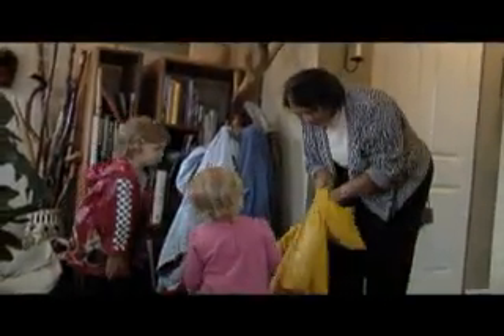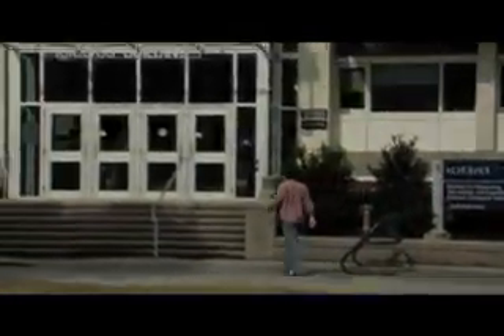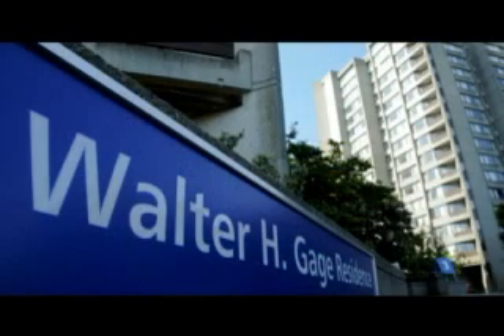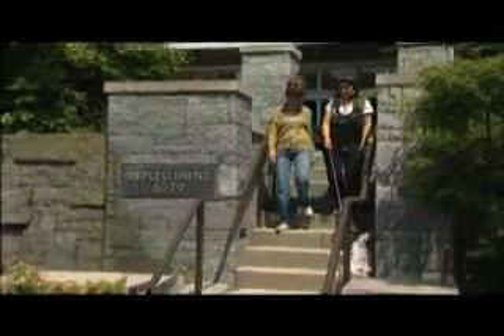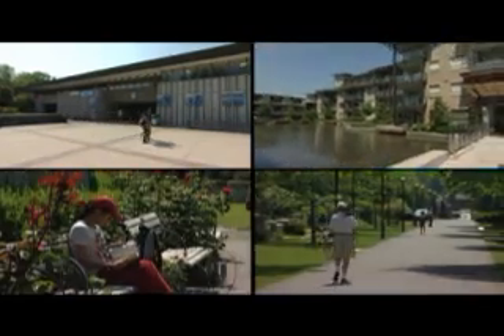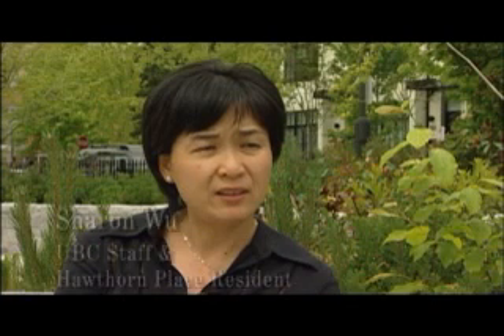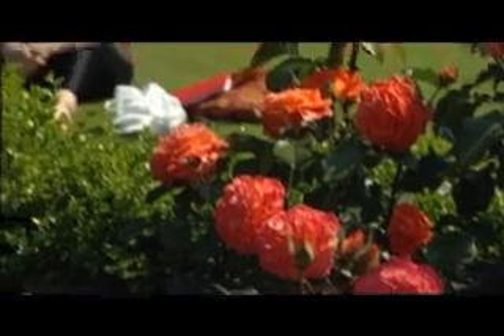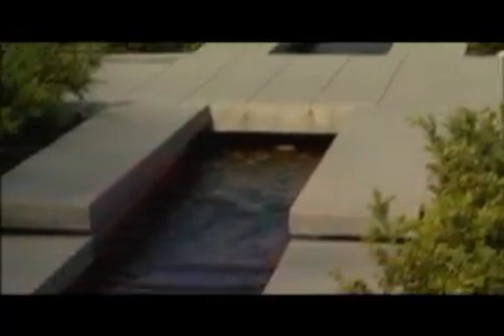Faces of UTown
UTown@UBC is UBC's vibrant residential community on campus where over 18,000 students, staff, faculty and other residents live, work and learn together. It's a collection of eight emerging neighbourhoods, each with their own distinct character, offering a mix of housing options, improved public transportation, shops and services, and access to cultural/recreational amenities in a pedestrian-friendly setting. We developed this video as a way to link the benefits of UBC Vancouver's growing campus community with grassroots examples of people living, working and learning at UBC Vancouver. The video clips include interviews with campus residents, such as students, faculty and staff, as well as footage and still photos of UTown@UBC, our on-campus residential community.